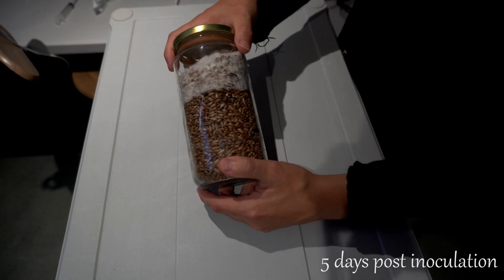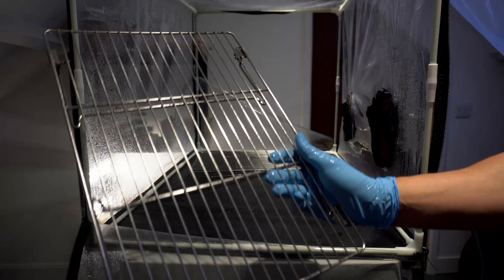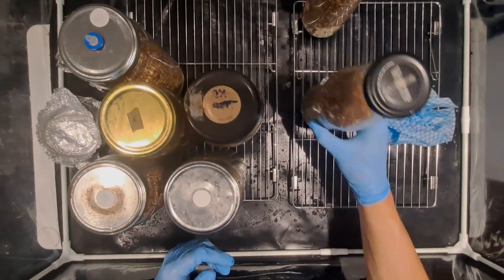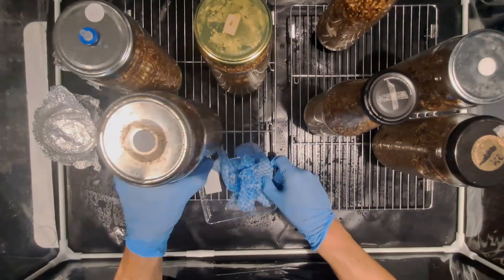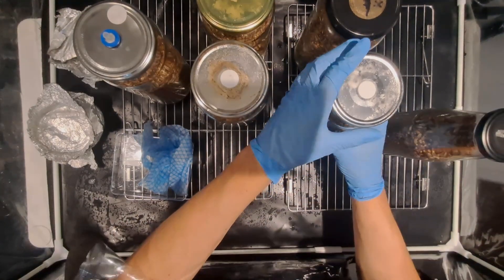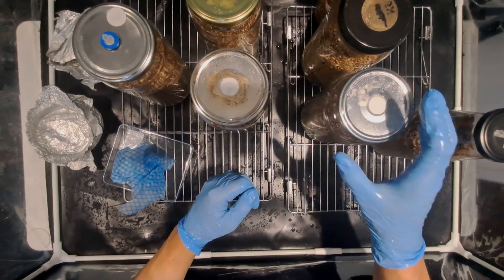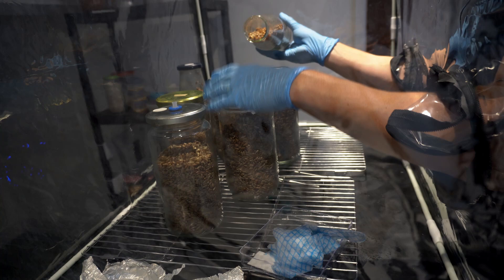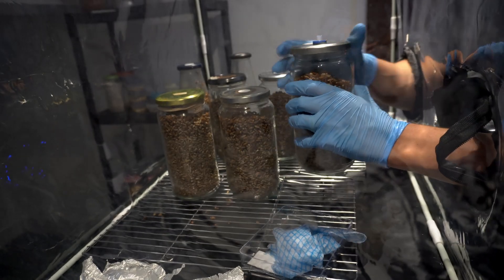Grain To Grain inoculation Using A Still Air Box For Mushroom Cultivation (G2G).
In this video we will cover grain to grain inoculation for creating lots of grain spawn fast at home using a Still Air Box.